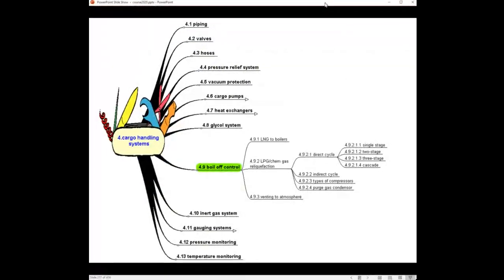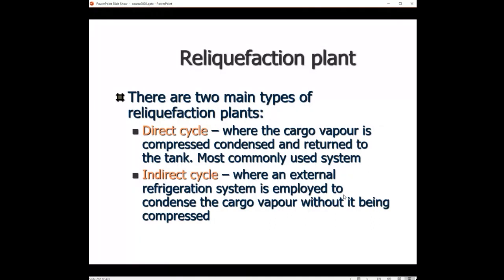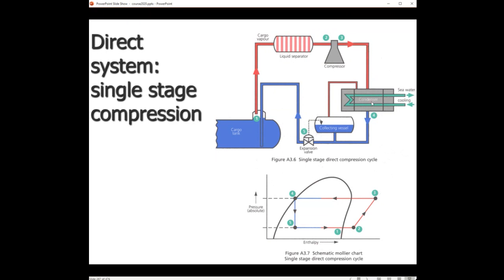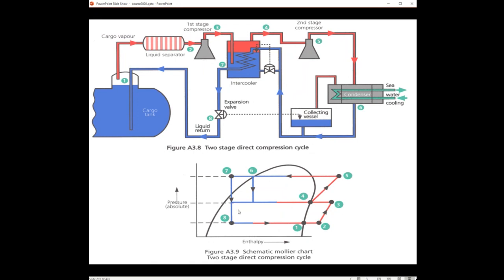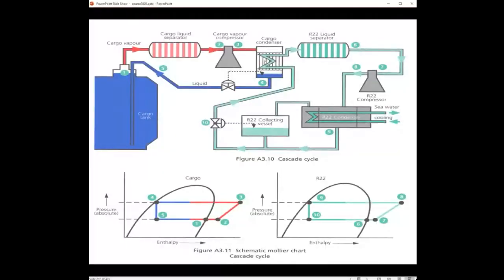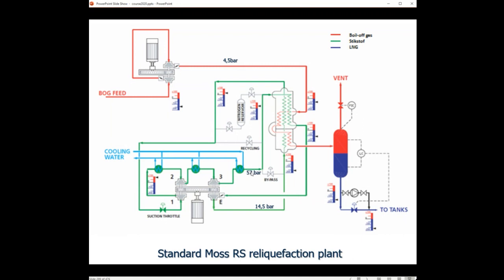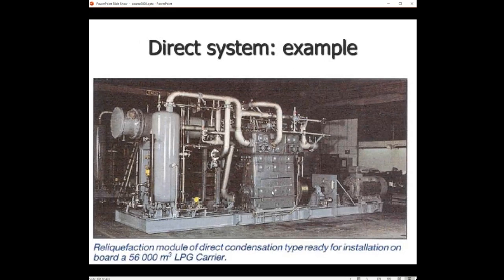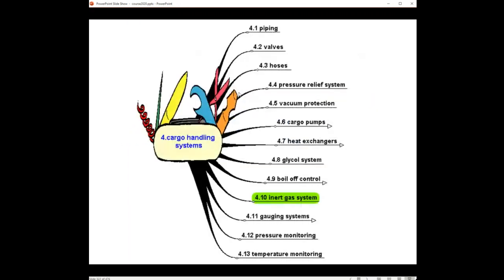7, Cargo Handling Systems Part C